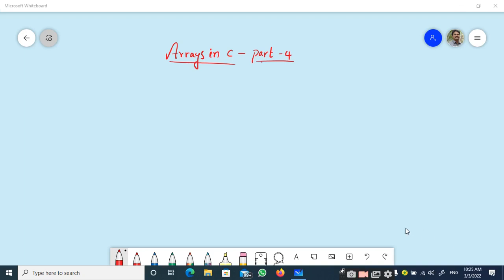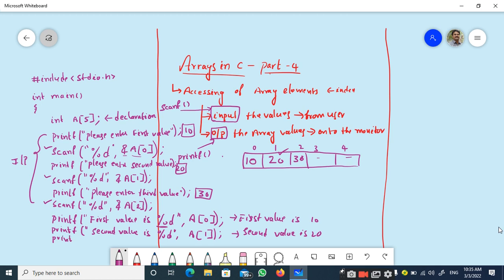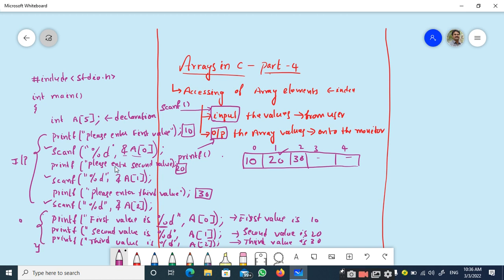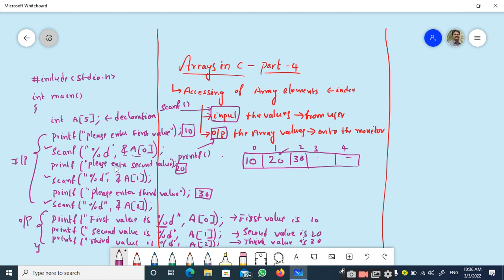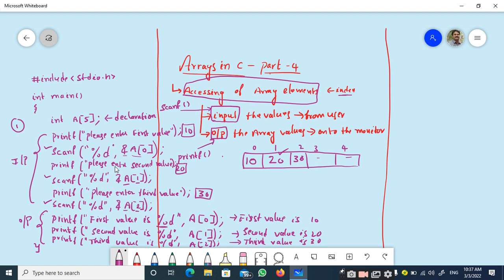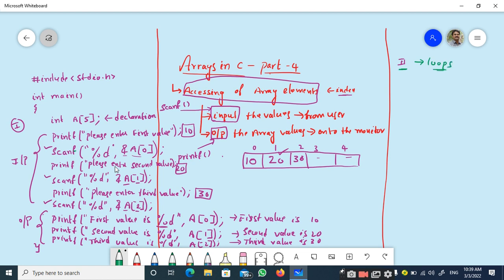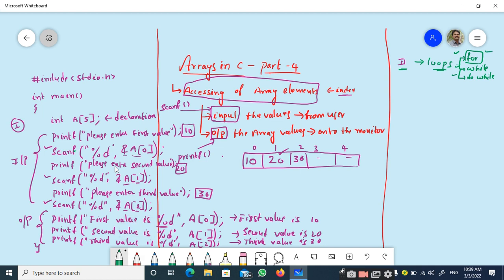Arrays in C Part 4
1. Inputting values to array elements using scanf()
2. Outputting values to array elements using printf()
3. using for loop for input and output array values
4. using scanf() and printf() for input and output individual array elements